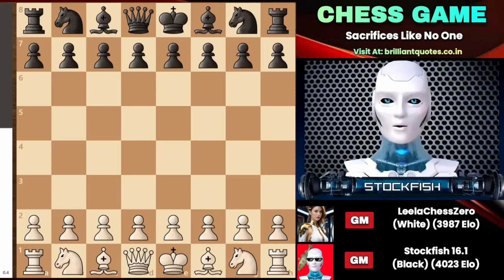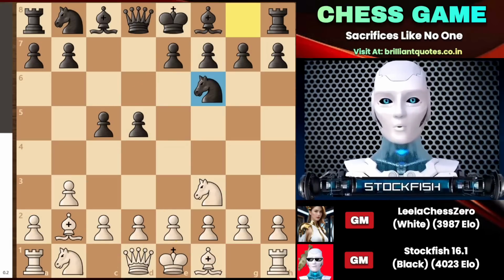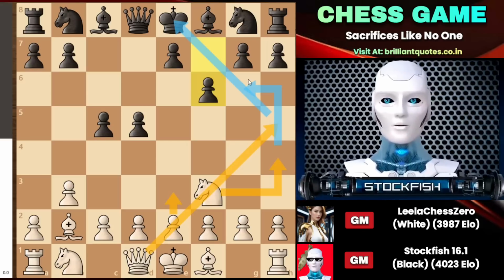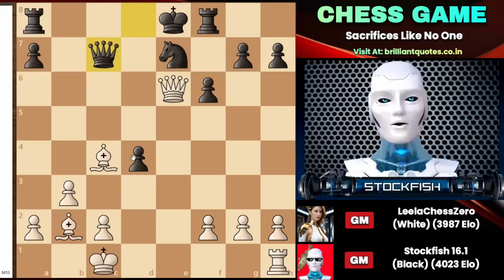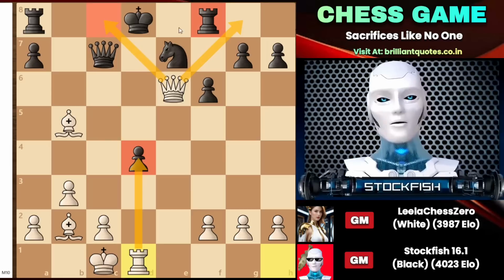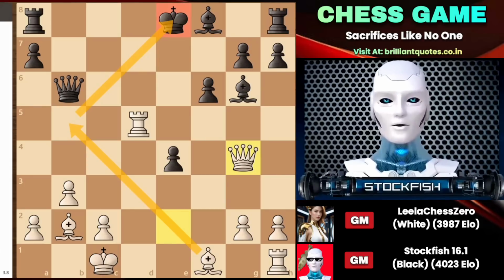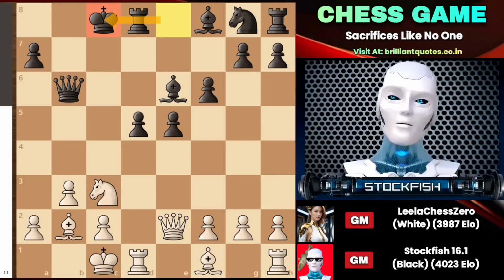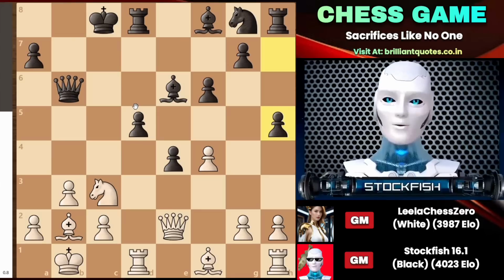Stockfish 16.1 Played AN INSANE OPENING Against LeelaZero In A Heroic Chess | Chess Strategy | AI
PGN:
[Event ""]
[Site "brilliantquotes.co.in"]
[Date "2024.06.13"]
[Round "1"]
[White "Leelazero"]
[Black "Stockfish"]
[Result "1-0"]
[ECO "A06"]
[TimeControl "300+5"]
[GameDuration "00:13:12"]
[Opening "Reti"]
[Variation "Nimzovich-Larsen attack"]
[Source "Analyze This App"]

1. Nf3 d5 2. b3 c5 3. Bb2 f6 4. Nc3 Nc6 5. d4 cxd4 6. Nxd4 e5 7. Nxc6 bxc6 8. e4
Be6 9. exd5 cxd5 10. Qe2 Qb6 11. O-O-O O-O-O 12. f4 e4 13. Kb1 h5 14. f5 Bf7 15.
Na4 Qb7 16. c4 Bb4 17. a3 Bxa3 18. cxd5 Bd6 19. Qxe4 Kb8 20. Bc4 Ne7 21. Qd3 Rd7
22. Rhe1 Rhd8 23. Rd2 Bg8 24. Bc3 Bh7 25. Kb2 Ka8 26. Ba6 Qb8 27. Qf3 Rb7 28.
Ba5 Rc8 29. Ka2 Nxf5 30. Qd3 Rh8 31. Re6 Ne7 32. Qe3 Nf5 33. Bxb7+ Qxb7 34. Re8+
Bb8 35. Rxh8 Nxe3 36. Nc5 Qb5 37. Bc7 Nc4 38. Rd4 Ne5 39. Rxb8+ Qxb8 40. Bxb8
Kxb8 41. d6 Bf5 42. d7 Nxd7 43. Nxd7+ Kc7 44. Nxf6 gxf6 45. Rf4 Bd7 46. Rxf6 Kd8
47. Rd6 Ke7 48. Rxd7+ Kf6 49. Rxa7 Kg5 50. Rf7 Kg4 51. b4 Kg5 52. Rf2 h4 53. b5
Kg4 54. b6 Kg5 55. b7 Kh6 56. b8=Q h3 57. Rf7 Kh5 58. Qg8 hxg2 59. Rh7# 1-0